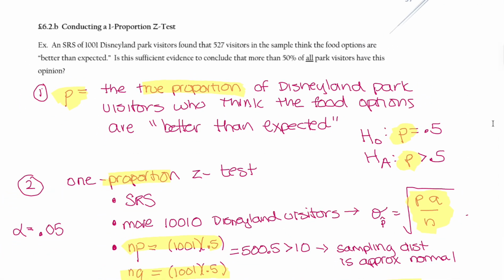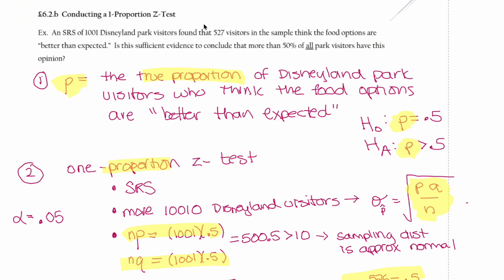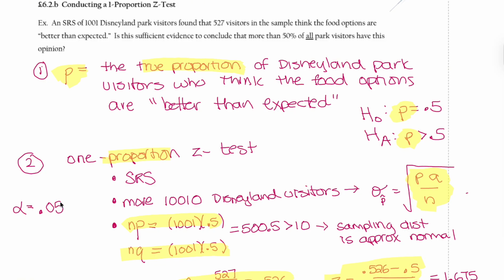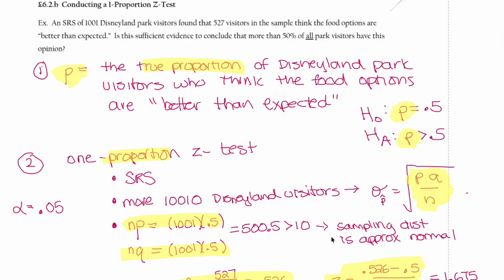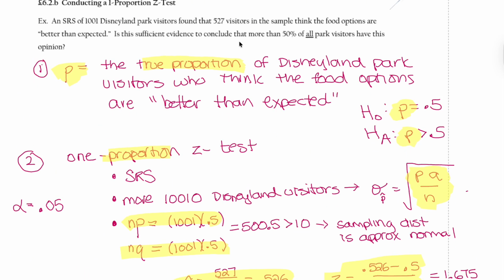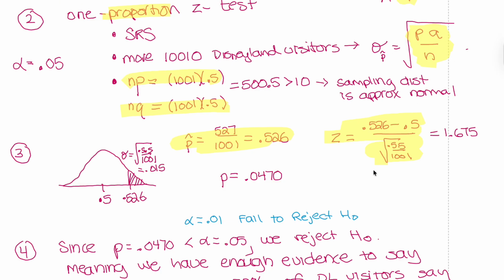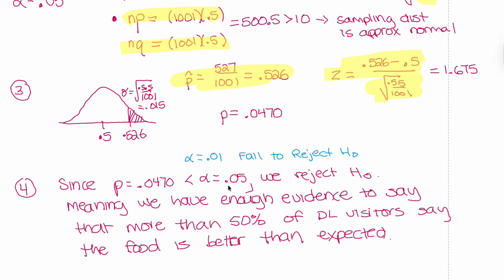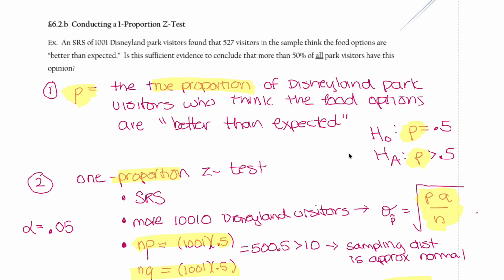U6P10: One proportion z-test